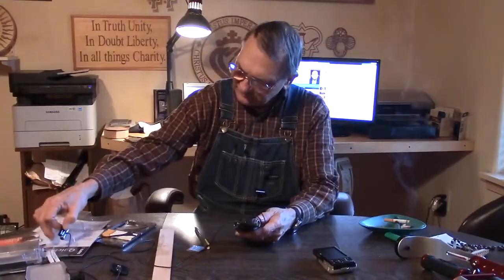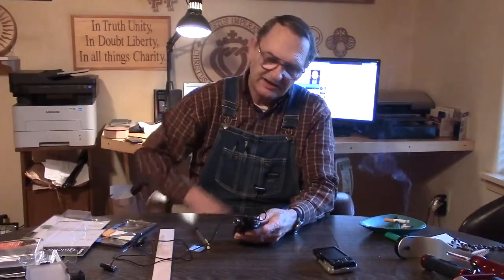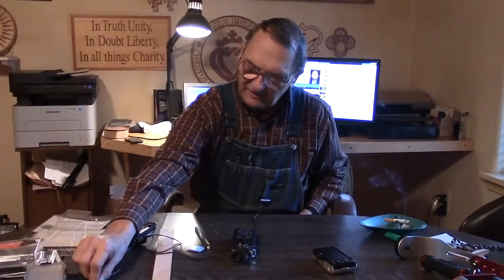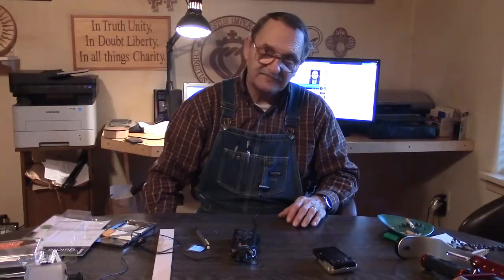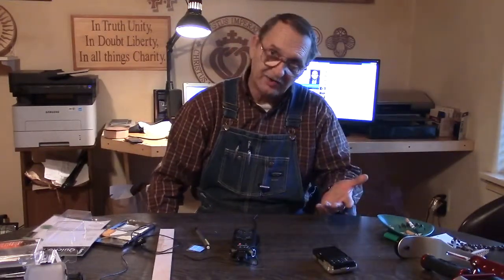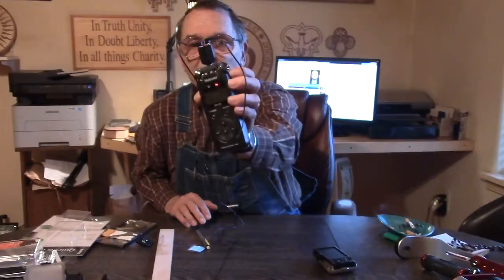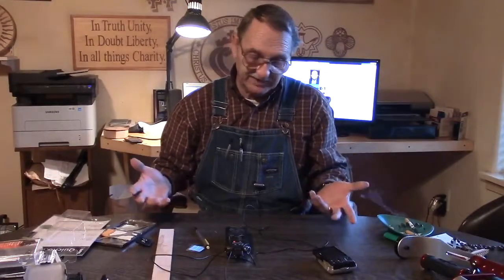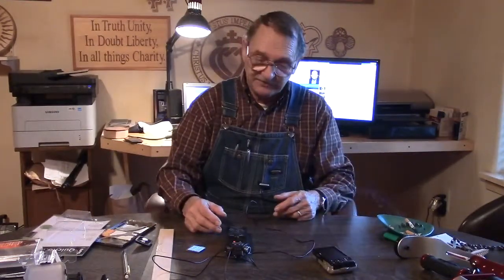Tascam DR-05 with Audio In Splitter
It is possible to attach two microphones to the TASCAM DR-05 using an audio splitter.  It seems to work as I had hoped it would.